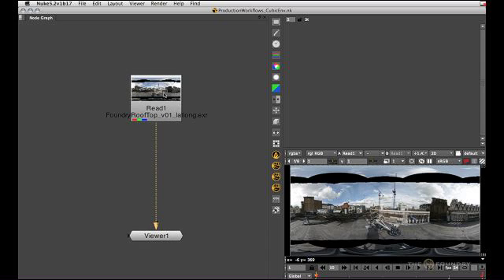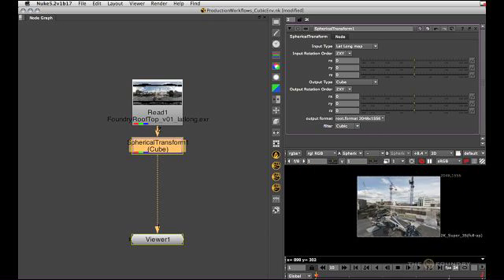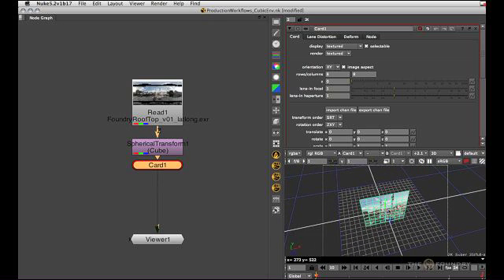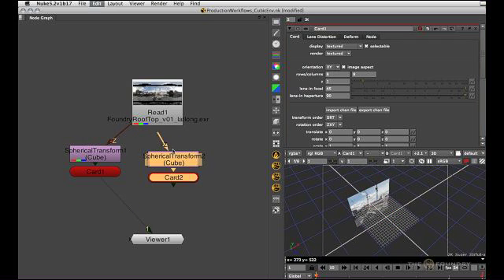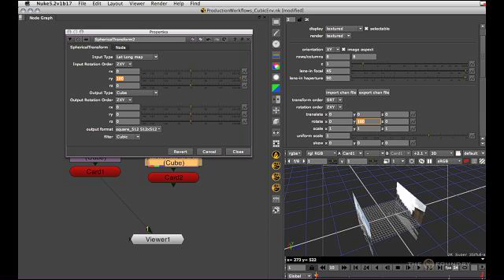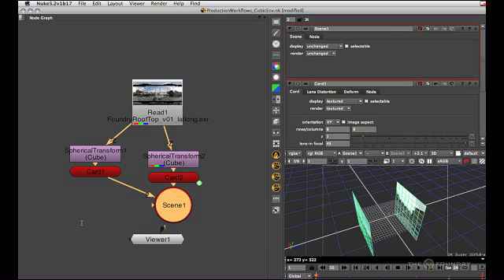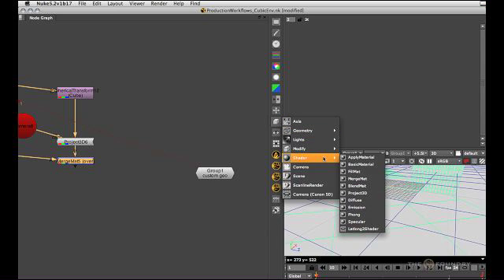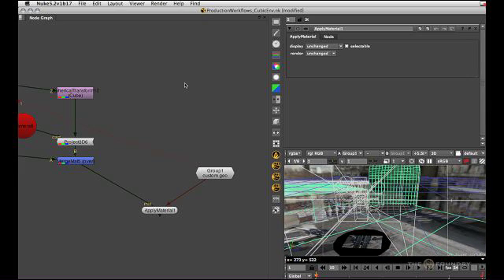Nuke | Production Workflows: Cubic Environment Maps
Frank Rueter uses cubic environment maps.